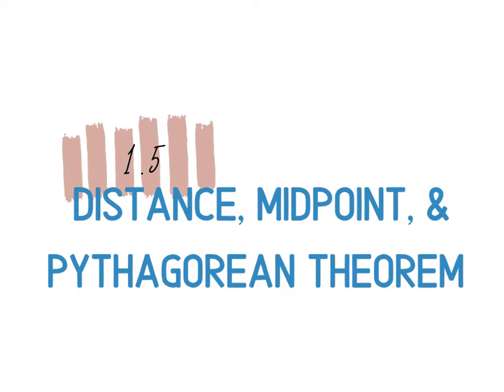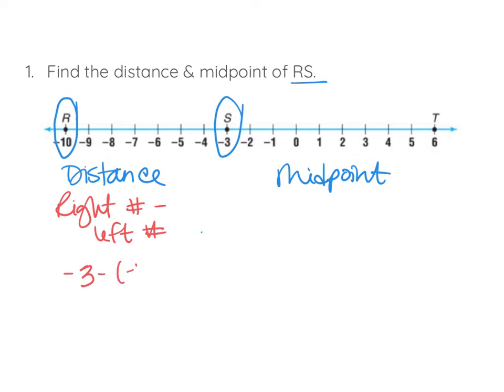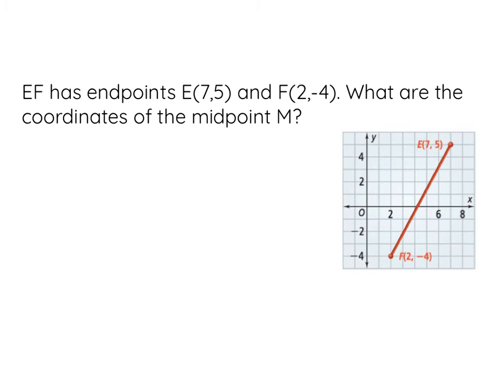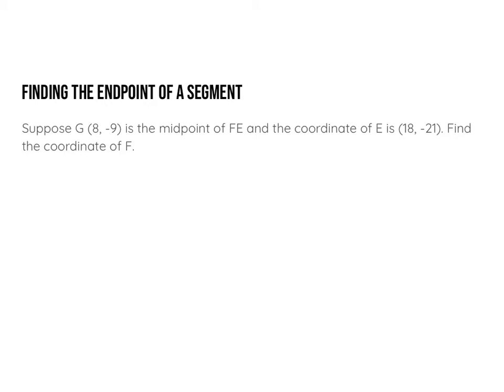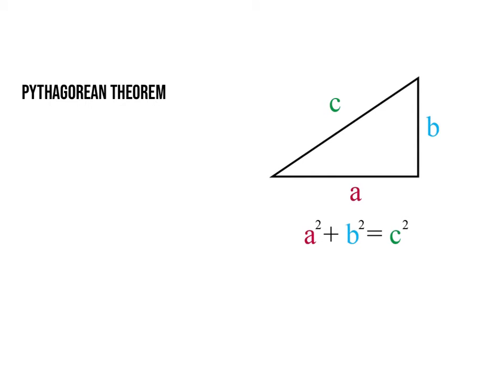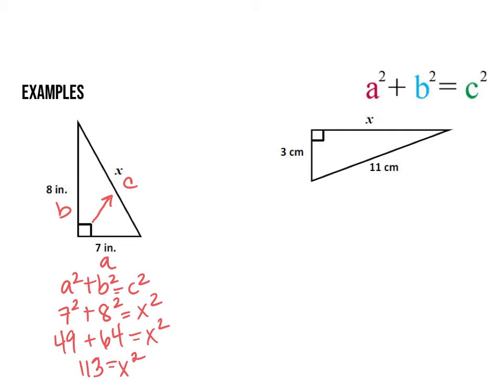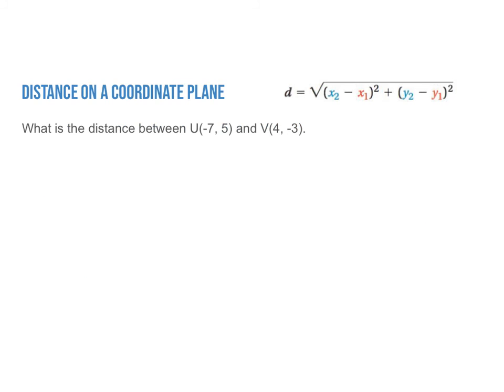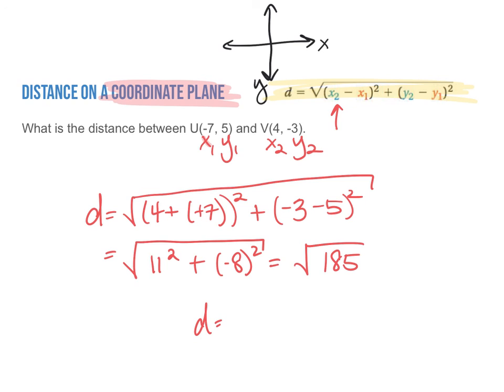1.5: Distance, Midpoint, and Pythagorean Theorem